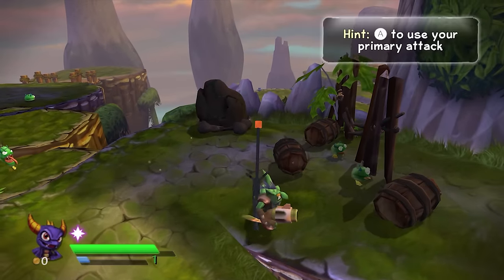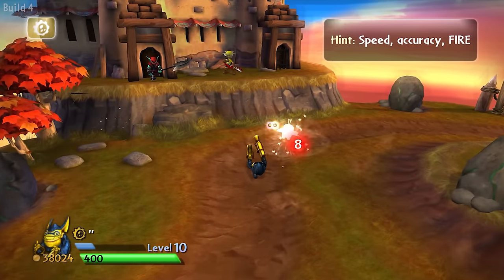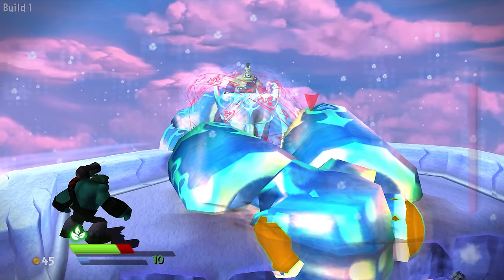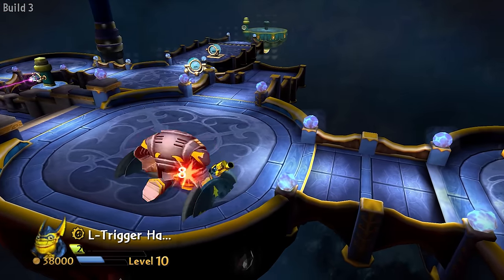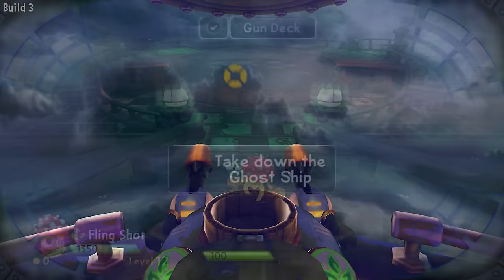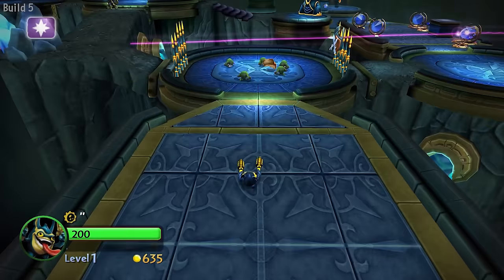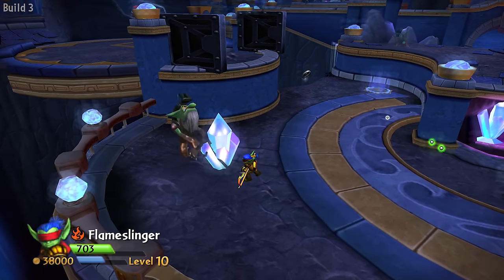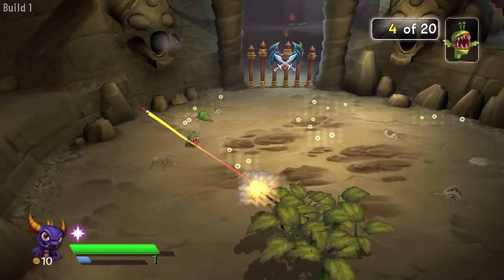Skylanders Giants Alpha - Early and Unused Enemy Showcase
Also a voice reveal, I guess

This was pretty fun to make! I procrastinated so much that I barely got it out in time for the anniversary, but still! Pretty fun!

0:00 - Intro
0:53 - Bone Chompy
0:58 - Arkeyan Jouster
1:36 - Conquertron
2:46 - Root Runner
3:32 - Drow Lance Master/Armored Lance Master
3:45 - Bark Demon
4:14 - Drow Archer
4:47 - Chompy/Armored Chompy
4:55 - Life Spell Punk
5:00 - Goliath Drow
5:35 - Skystones
6:12 - Mohawk Cyclops/Armored Mohawk
6:34 - Axecutioner
7:28 - Frigid Chompy
7:39 - Bag O' Boom
7:44 - Noodles
11:53 - Defense Drone
12:03 - Arkeyan Autogyro (SVoS)
12:12 - Arkeyan Ultron (SVoS)
12:20 - Arkeyan War Machine (SVoS)
12:43 - Arkeyan Bomber
13:26 - Boulder Bowler (?)
14:06 - Arkeyan Shield Juggernaut
14:40 - Mace Major
14:52 - En Fuego Chompy
14:56 - Test Chompy
15:09 - Grenade General
15:26 - Chompy Mage
16:21 - D. Riveter
16:36 - Chompy Bot 9000
17:03 - Inhuman Shield
17:20 - Arkeyan Crackler
18:17 - Timidclops
18:23 - Troll Stomper M5
18:32 - Armored Punk
18:41 - Jawbreaker
19:06 - Ghost Ship
19:49 - Blaze Brewer
20:18 - Crystal Golem
21:20 - Drill-X
22:11 - Slobbering Mutticus
22:28 - Pipsqueak -the Almighty, Conqueror of Dimensions-
22:46 - Shadow Duke
22:51 - Spiderlings
23:01 - Gargantula
23:13 - Arkeyan Autogyro, Arkeyan War Machine and Arkeyan Ultron (AA)
24:04 - Trog Pincher
24:42 - Arkeyan Duelist
25:16 - Weapon Master's Skystones
25:51 - Trog Wanderer
26:12 - Trogmander
26:48 - Trog Puncture
27:23 - Arkeyan Sniper
27:47 - Kaos
30:05 - Toy Fair Demo Enemies
30:37 - Adventure Pack Enemies
31:20 - Ambush
31:53 - Rotting Robbie
32:17 - Slick Chompy
32:21 - Sheep Mage (?)
32:46 - Outro